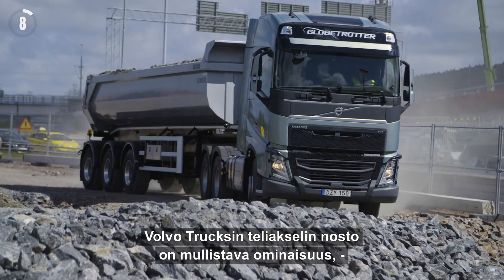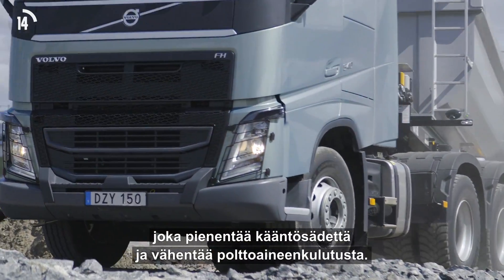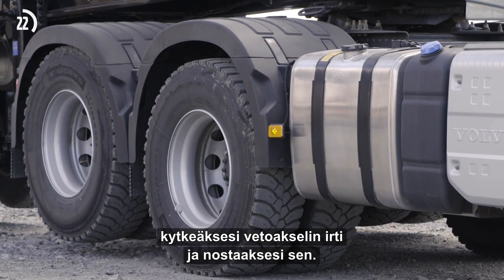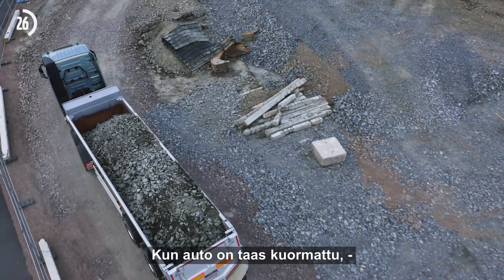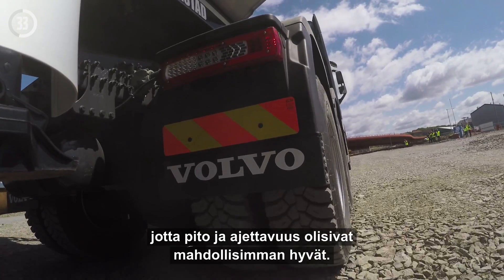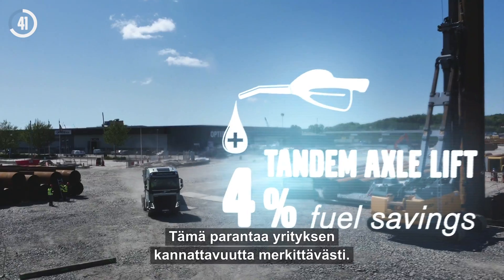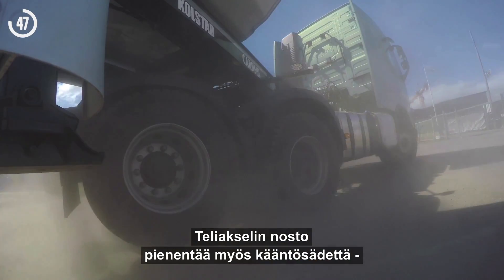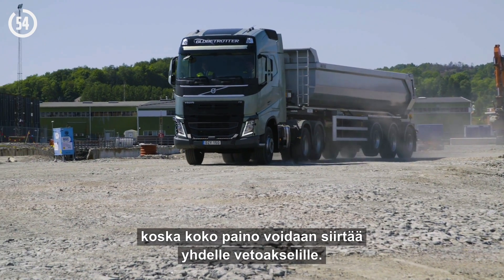Volvo Trucks teliakselin nostotoiminto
Volvo Trucksin teliakselin nosto mahdollistaa paremman kääntösäteen ja pienentää polttoaineenkulutusta. Vetoakseli laskeutuu ja kytkeytyy päälle automaattisesti heti, kun kuorma-auto on lastattu. Näin varmistetaan paras mahdollinen pito ja ajettavuus.